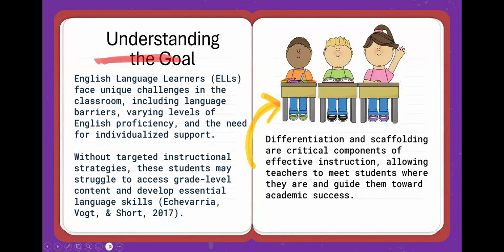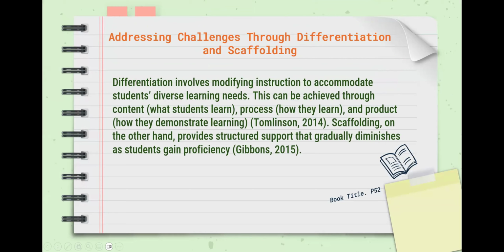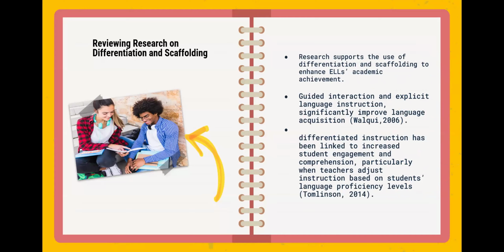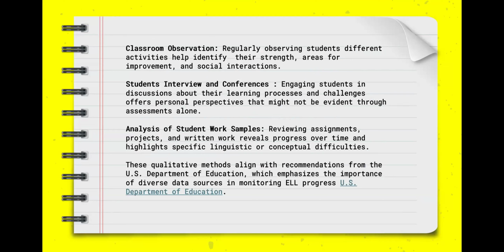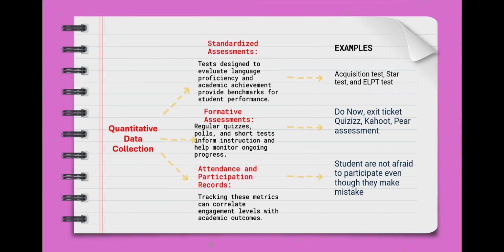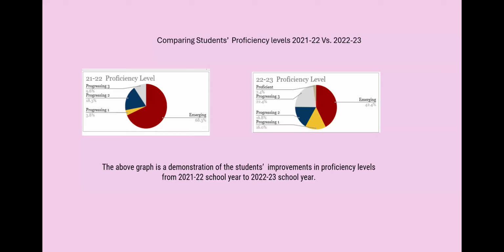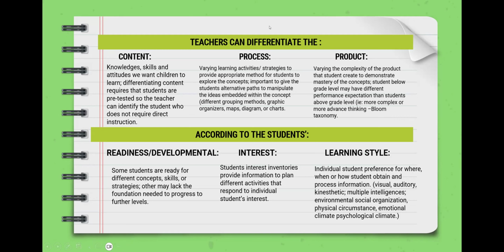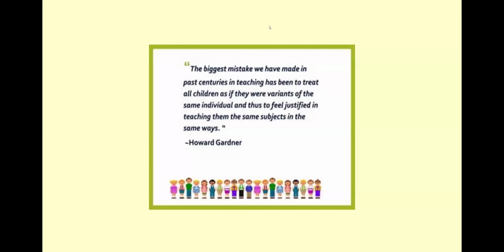Ines: Differentiation and Scaffolding Strategies for ELLs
Project video from 2024-25 AFT Teacher Leader Program from United Teachers of New Orleans